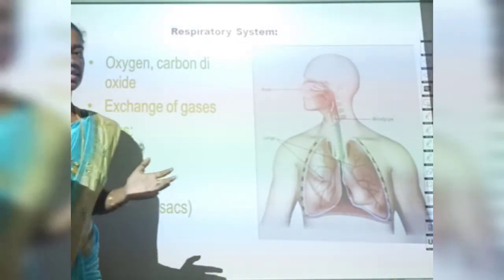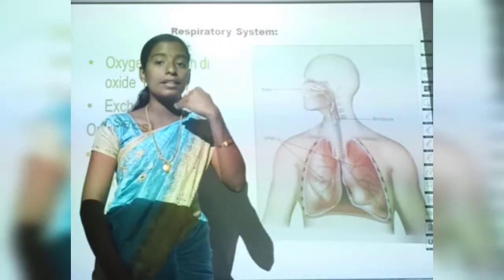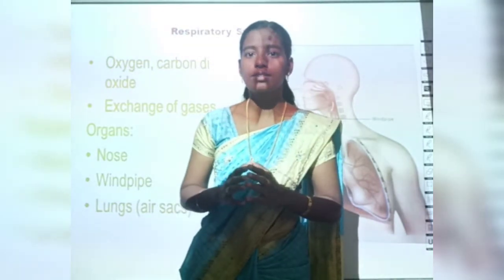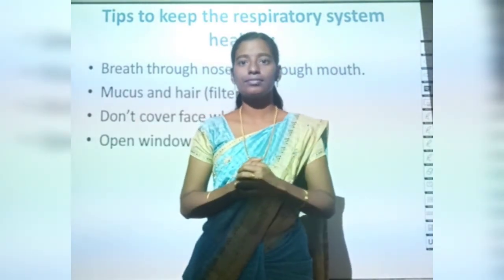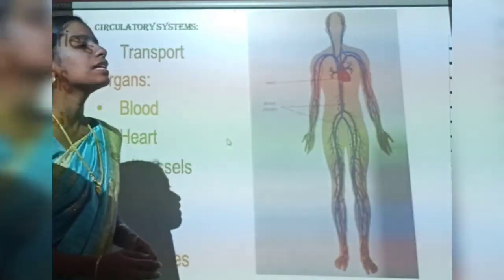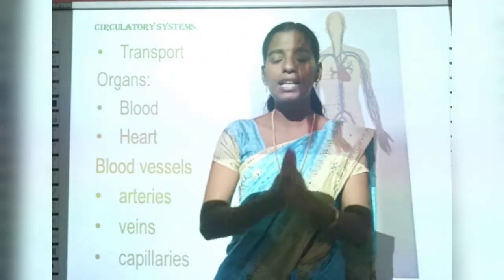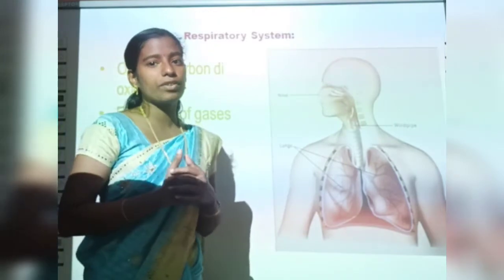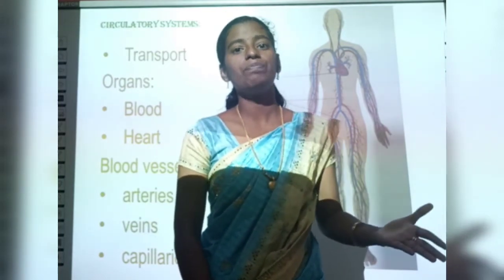11 02 2021 grade 4 science 10 00 am, Respiratory System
Explains respiratory system and circulatory  system